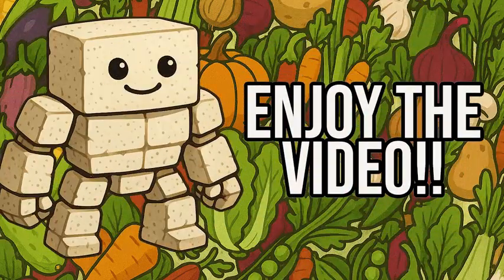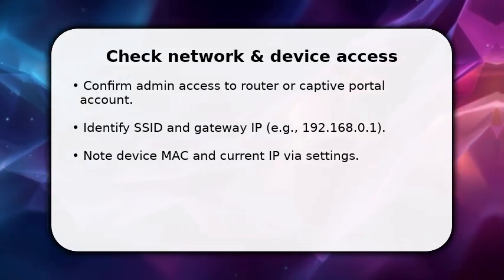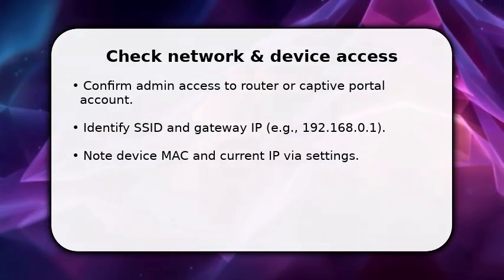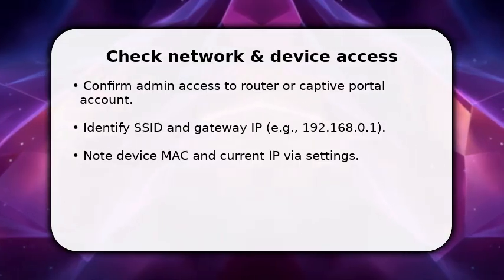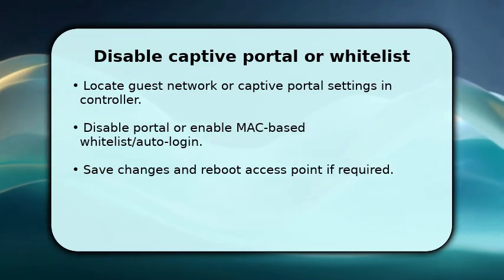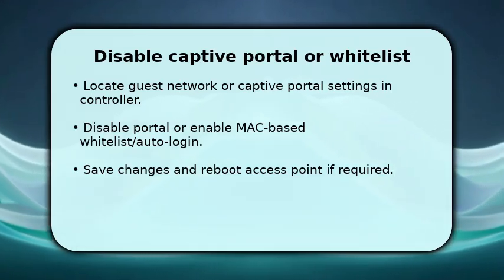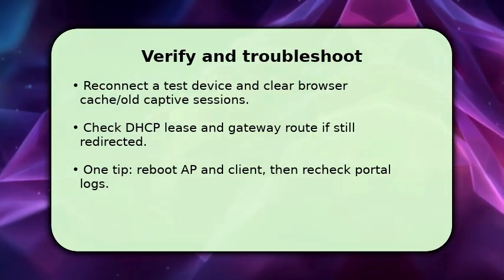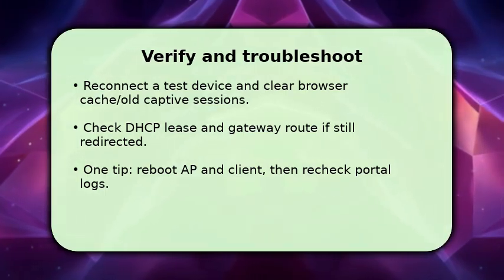How to Remove Wifi Sign in Required - Easy Guide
Discover a simple method to bypass the mandatory Wi-Fi sign in on various devices. This step-by-step guide will walk you through alternative solutions, ensuring your internet connectivity without compromising security.